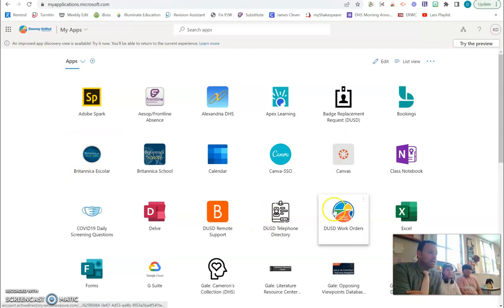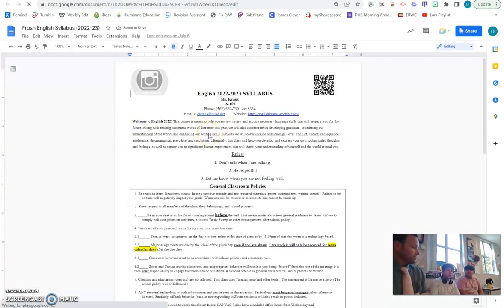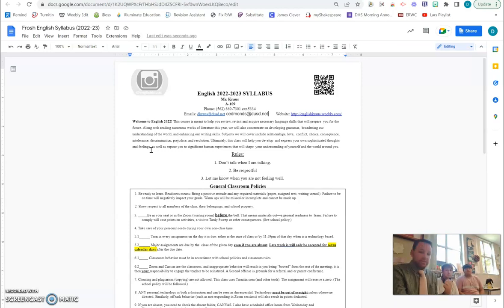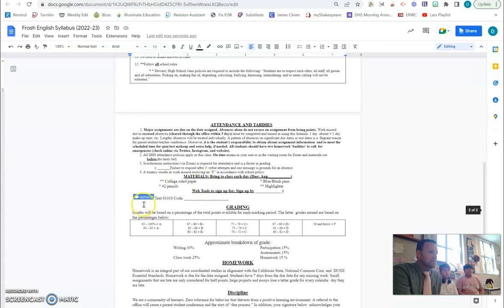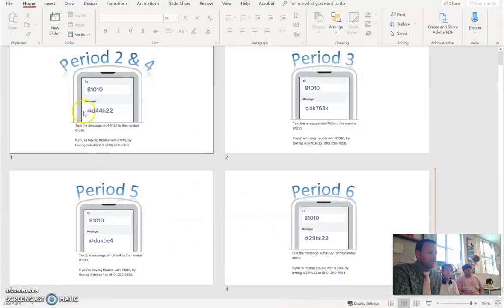Syllabus Intro Video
If you're looking for Mr. Kraus' syllabus video, you have found it. Please watch and note where I mention what items will be on an upcoming quiz. Best of luck and welcome to what I hope will be a learning experience for us both.